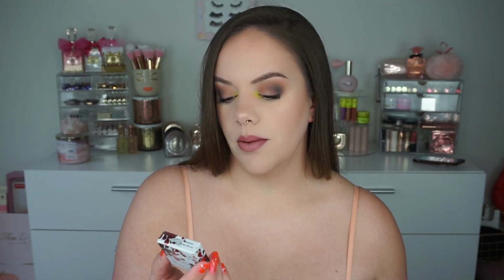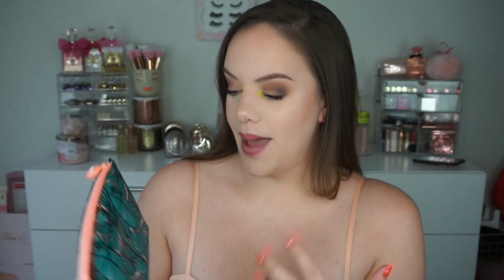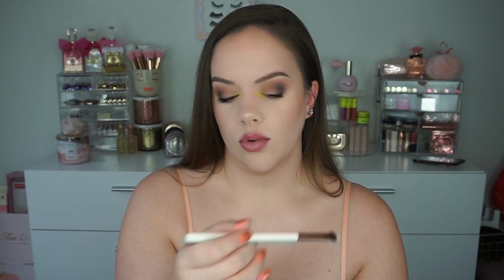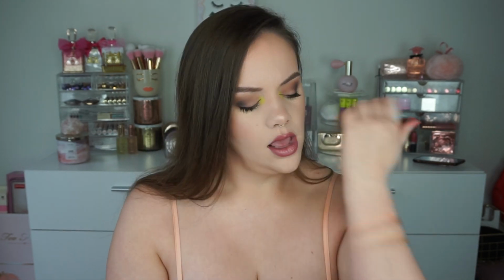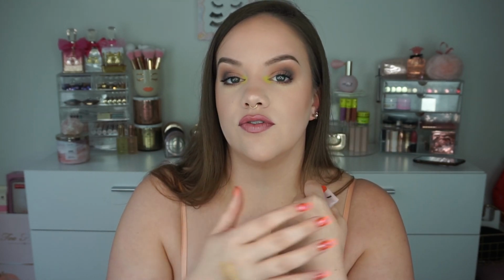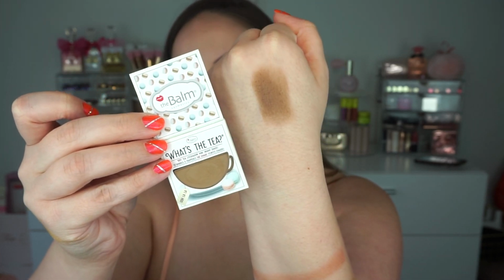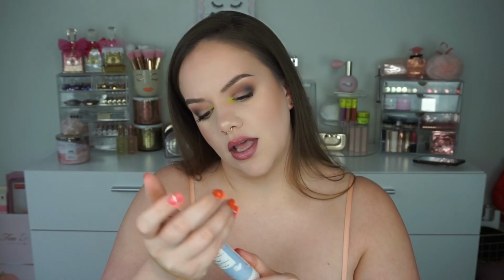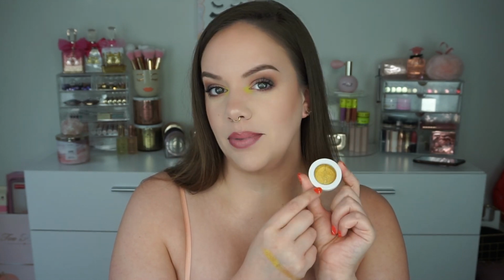IPSY GLAM BAG JULY 2019 | UNBAGGING & HONEST THOUGHTS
Hello my loves! It's time to unbag the July Ipsy Glambag!

🐌Amie Erica #128 136 Marketplace Circle Suite B Calera, AL 35040